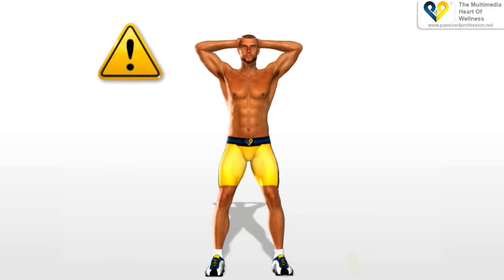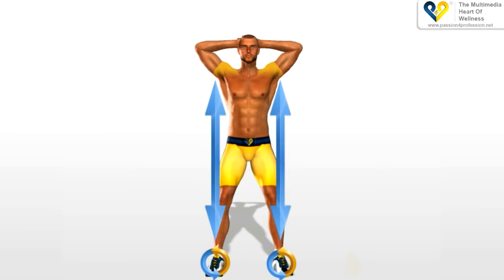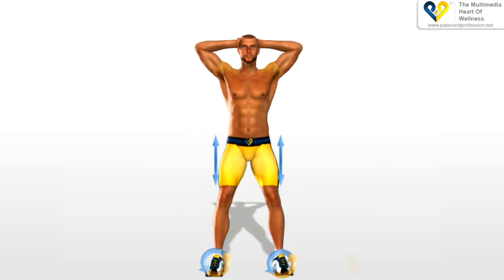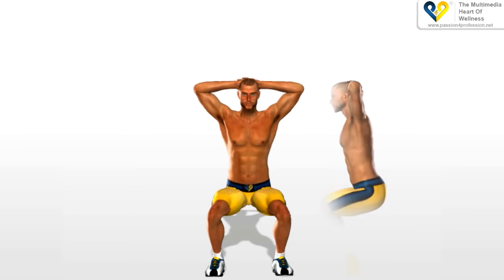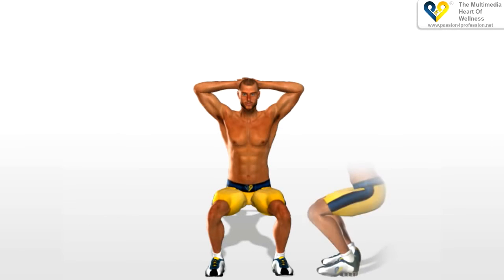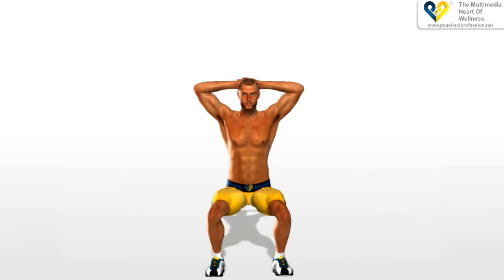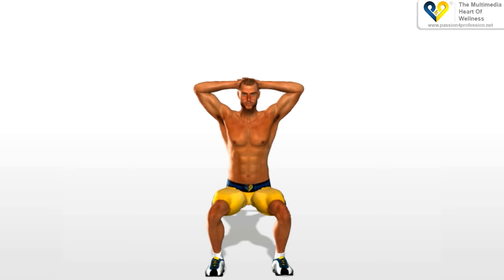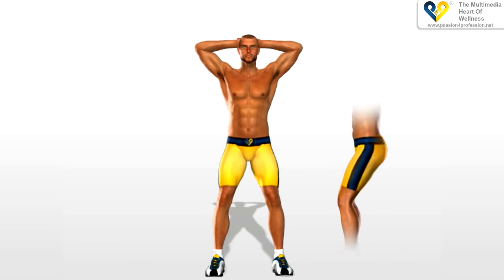Legs exercises : How to Squats for quadriceps muscles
Sub and like for more view
workout journal, workout jackie warner, workout jillian michaels level 1, workout kid, workout kanye west, workout kickboxing, workout kid full video, workout kanye, workout kanye west official video, workout katy perry dark horse, workout keaira lashae,
workout kpop, workout kid cj, workout like an operator